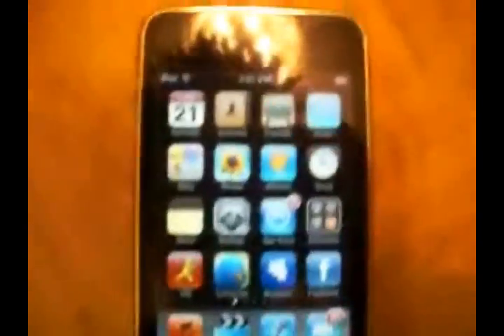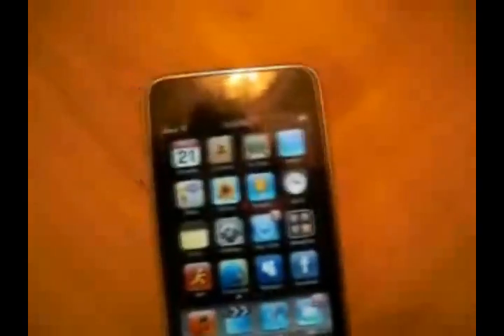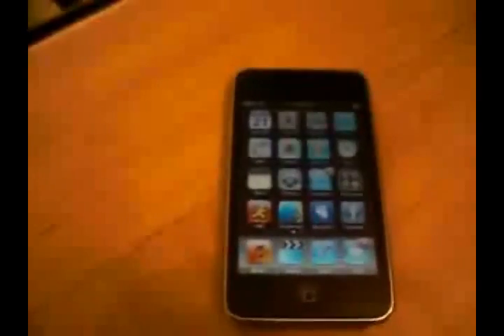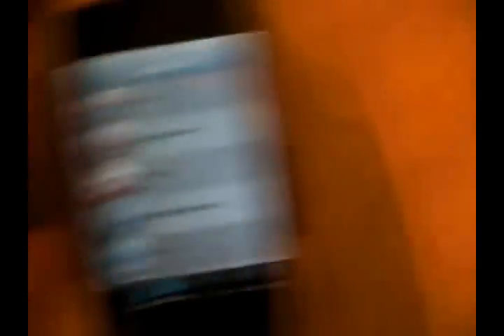2.2 Firmware Realeased!! New Features, Hands-on!!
So The 2.2 Firmware was released late last night, and i decided to get it for the sake of showing you guys the new features!
Not too impressive, but it got Apple By, In my Opinion.

                      - Norman Ramirez